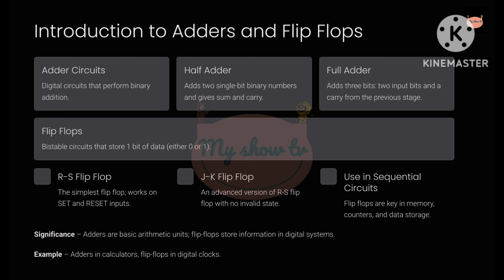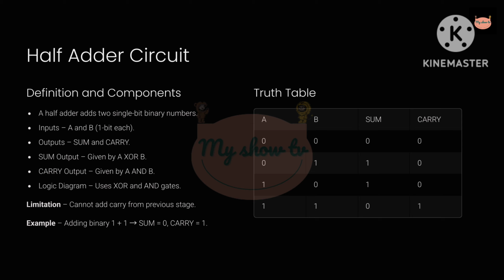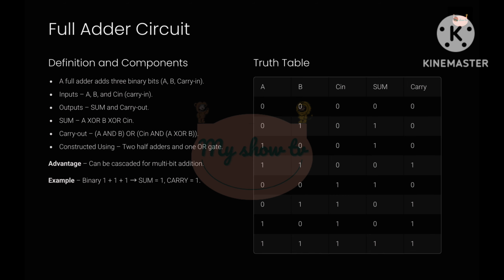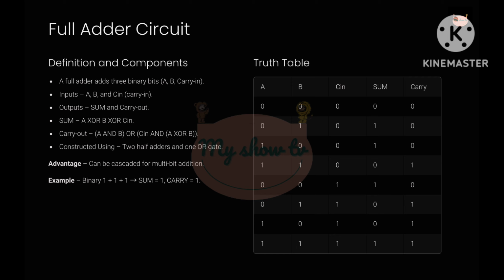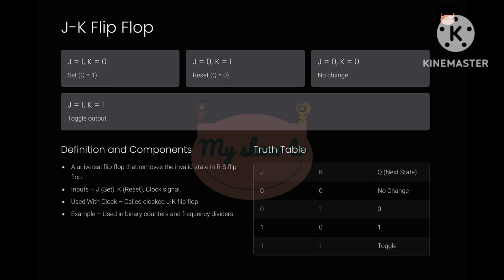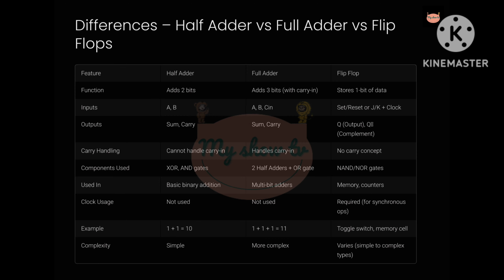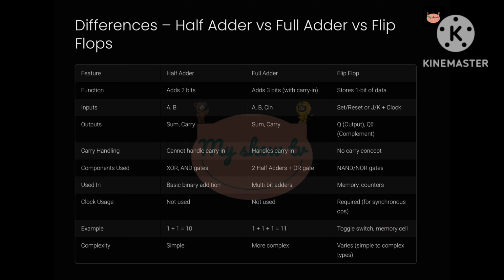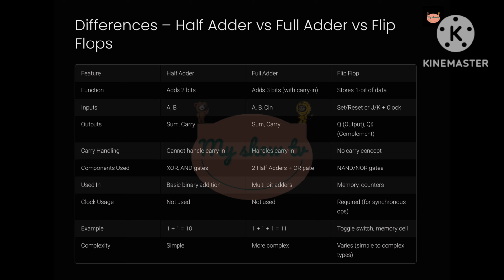L 21 half and full adder circuits, R-S flip flop, J-K flip flop